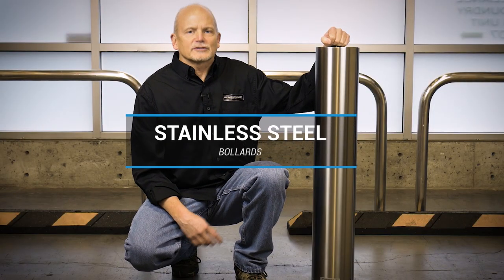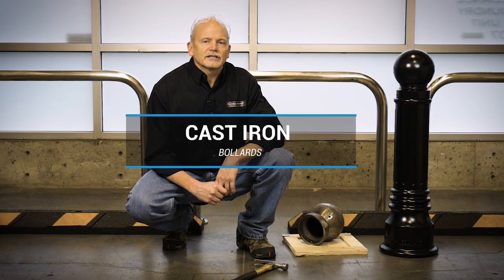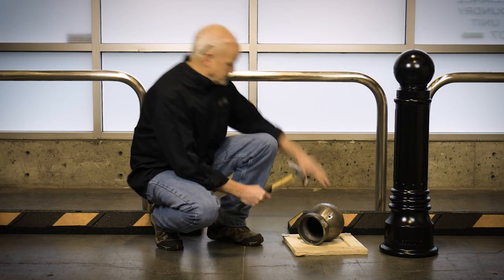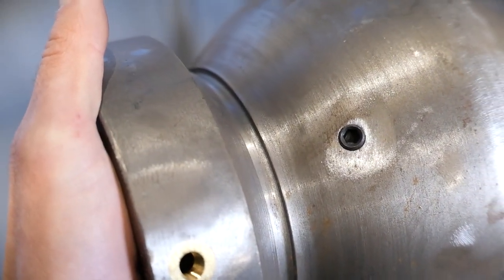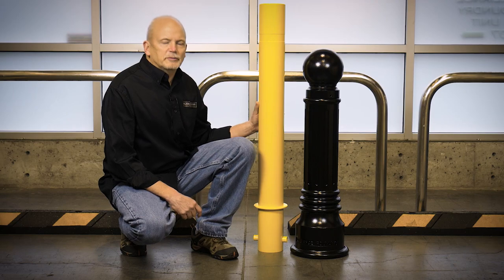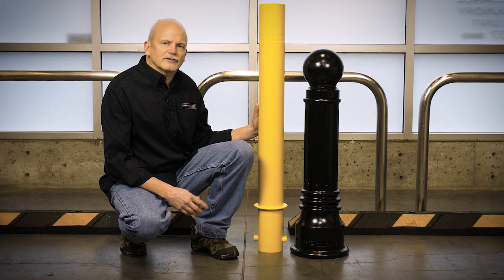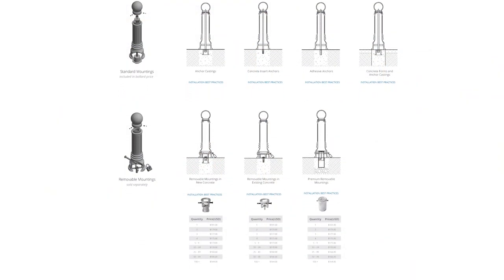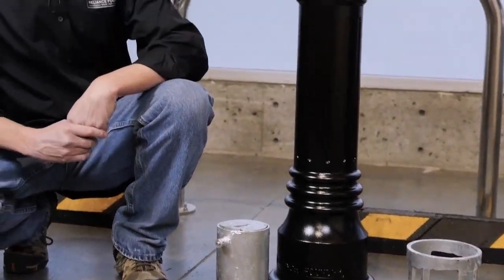Bollard Quality: Materials and Craftsmanship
What differentiates Reliance Foundry's bollards from the competition? Our superior quality. Learn about our premium materials, superior machining, and powder-coating techniques.

Reliance Foundry supplies exceptional outdoor products. From traditional to contemporary, we offer a range of bollard designs and mounting options, bike racks, tree grates, and more. Custom orders are also accepted.